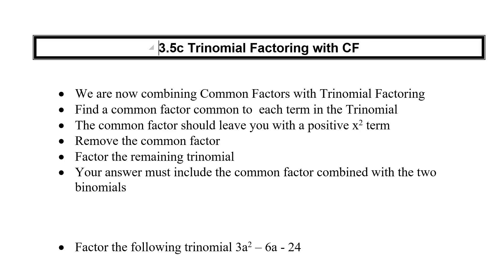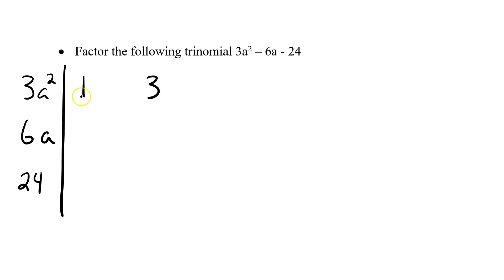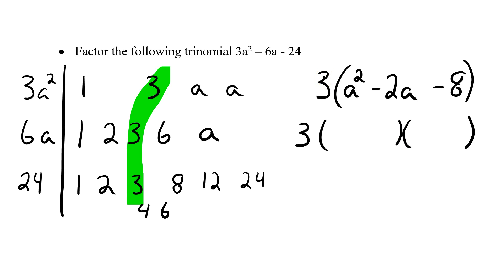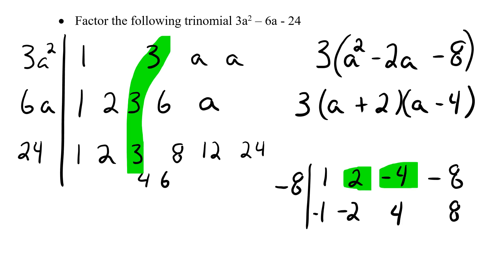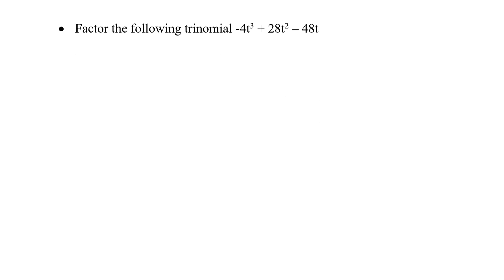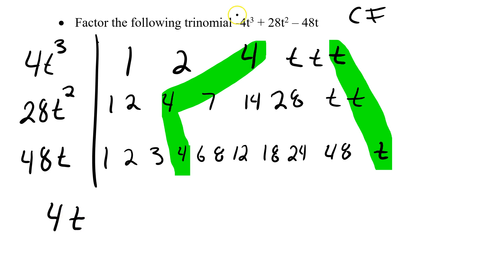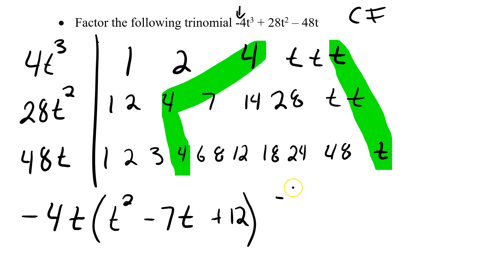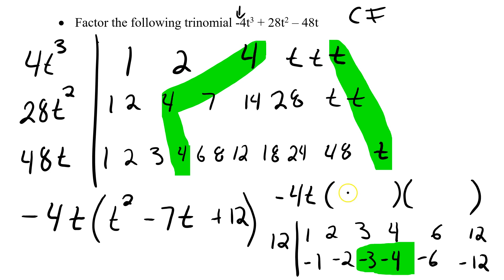3-5c Trinomial Facoting with CF Video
Factors and Products Unit Lesson